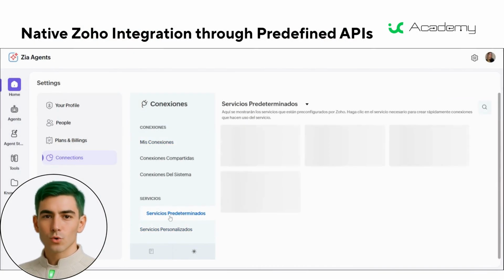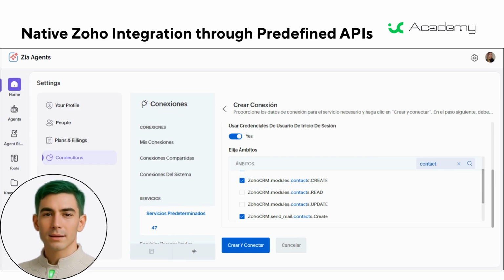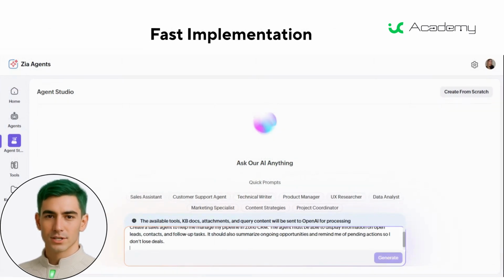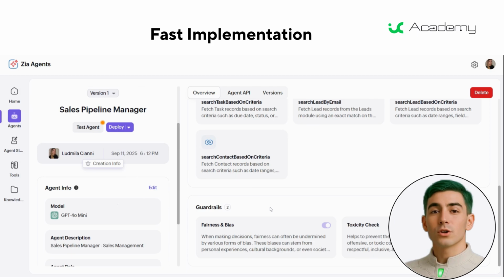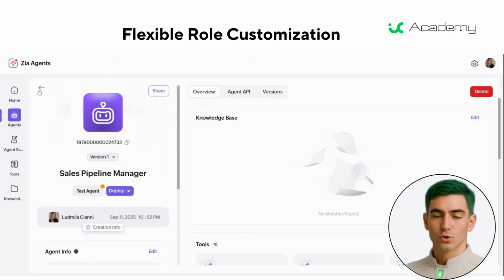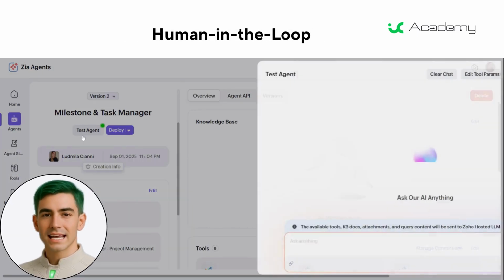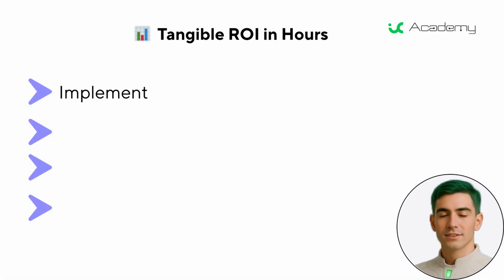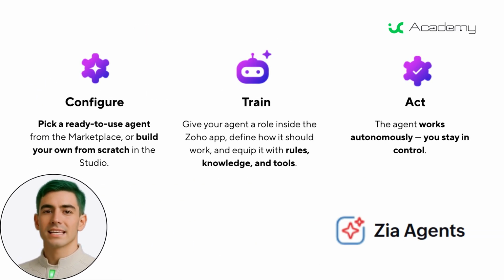Free ZIA Agents Course | Transform the Way You Work with AI in Zoho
Discover how ZIA Agents, Zoho’s new AI platform, can automate tasks, integrate applications, and accelerate your results.

In this video, you’ll learn about its main advantages, capabilities, and real benefits for your business.

Join the FREE full ZIA Agents course and learn step by step how to create your first sales agent connected to Zoho CRM.